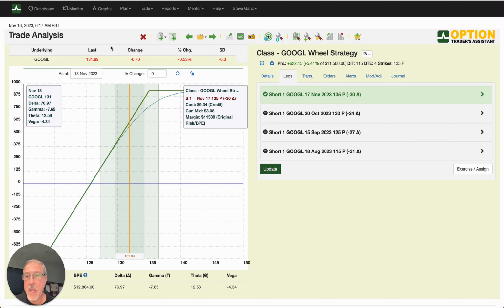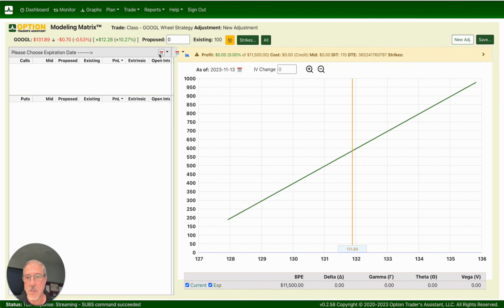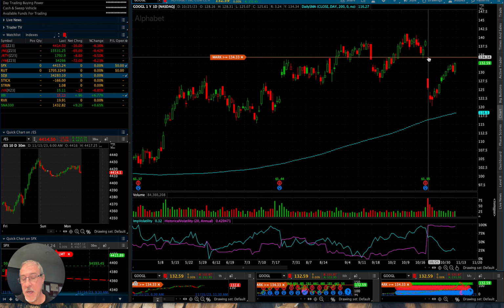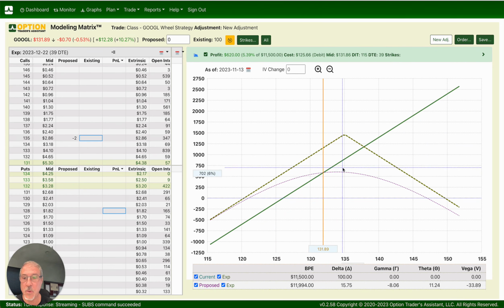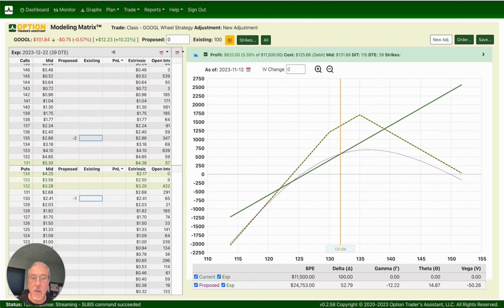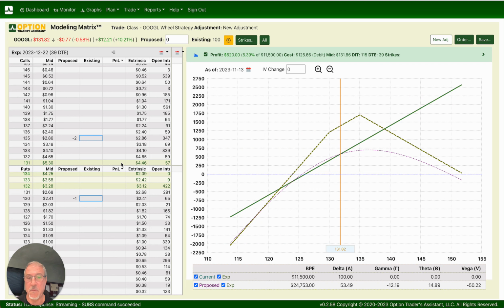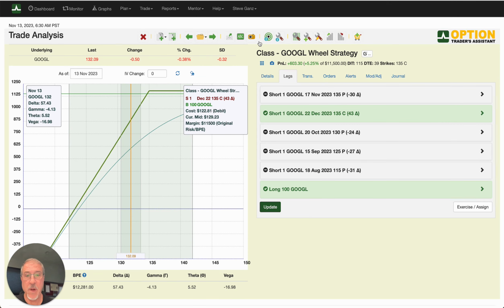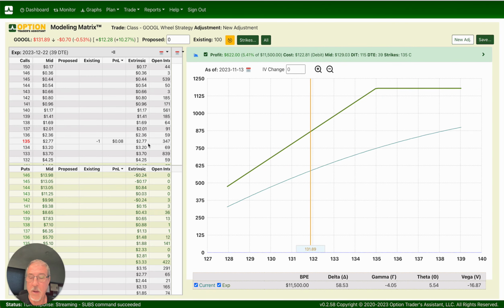GOOGL Wheel I was assigned stock